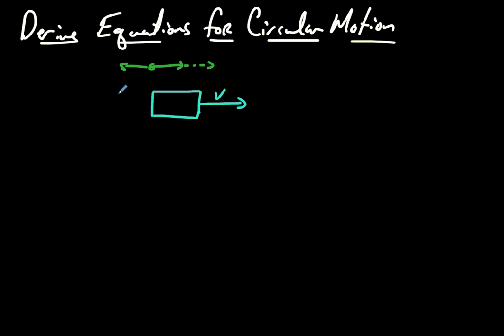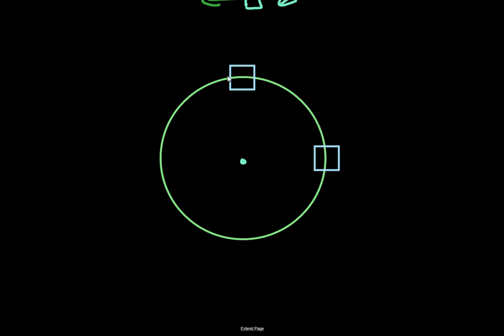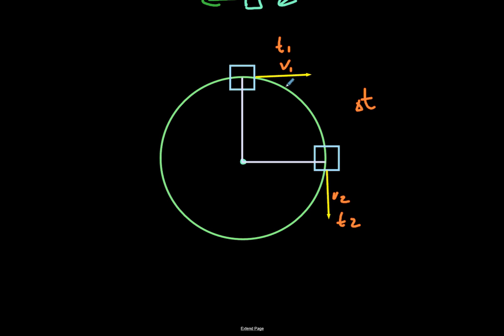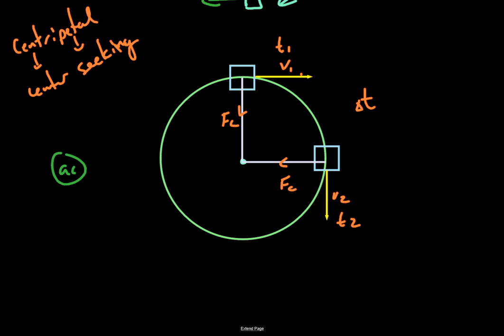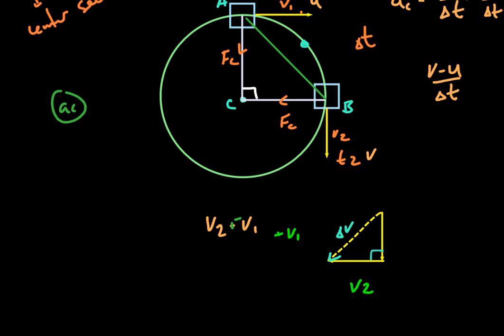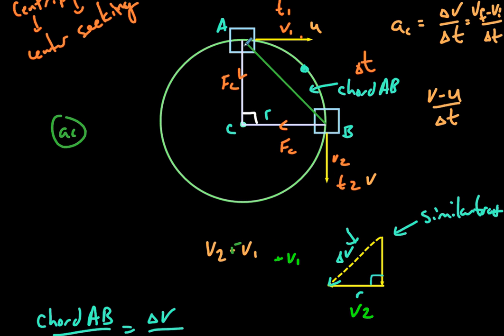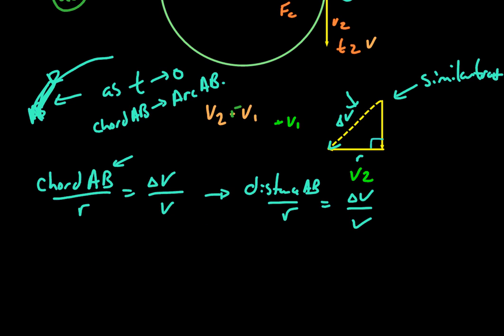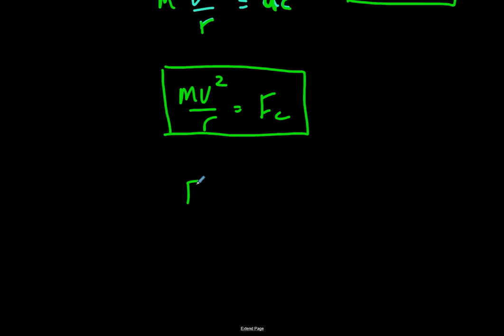Circular Motion Formula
How to derive the circular motion formula.